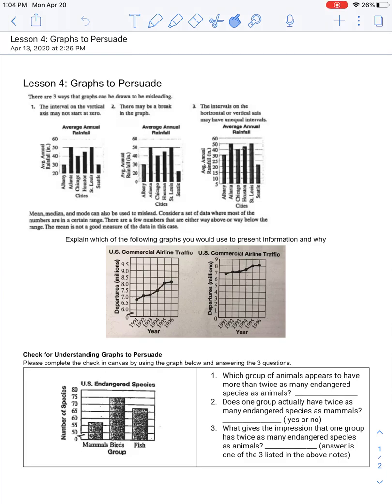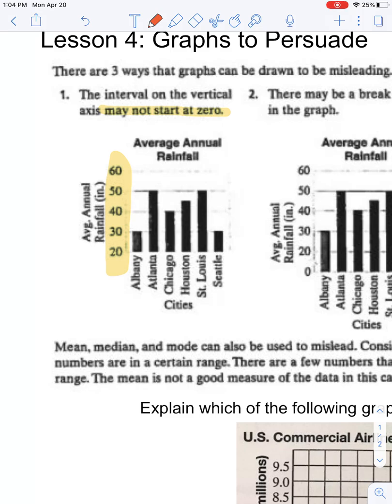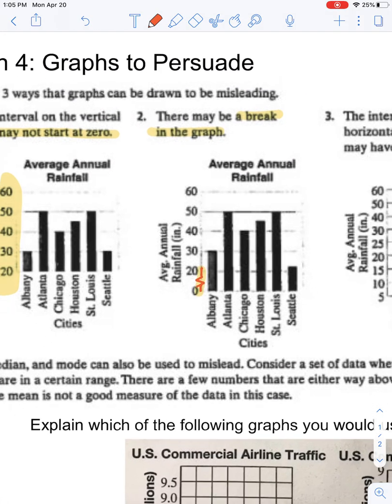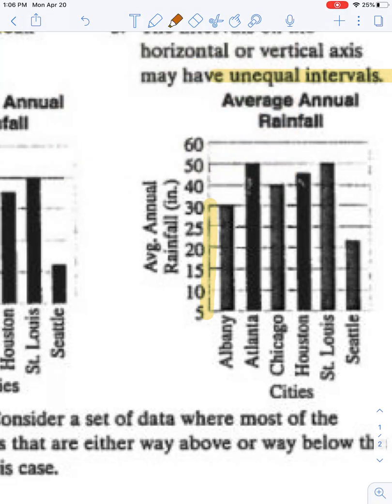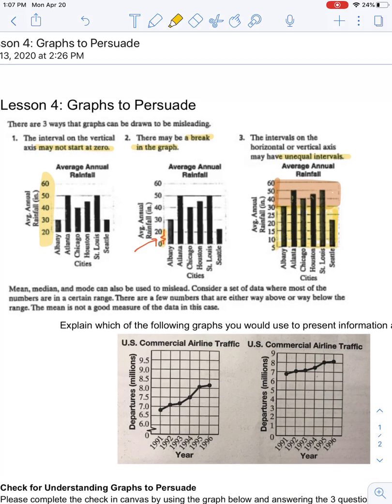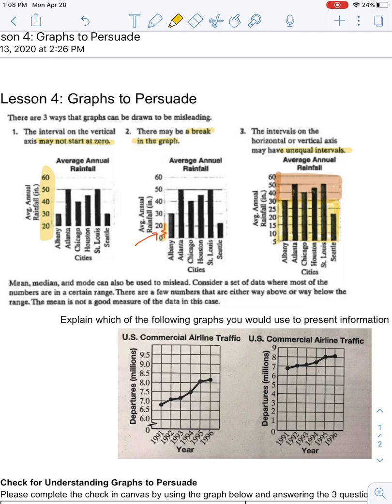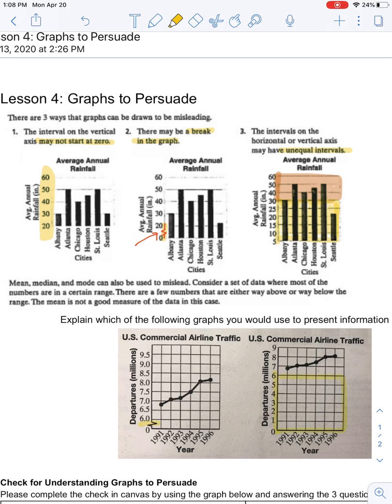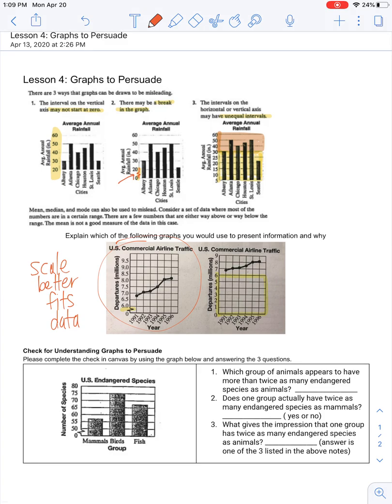Graphs to Persuade